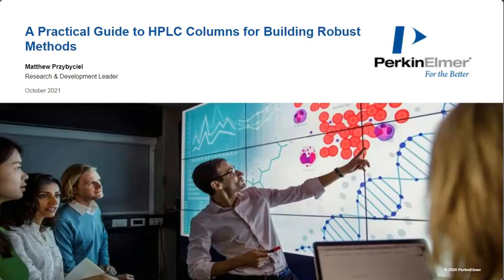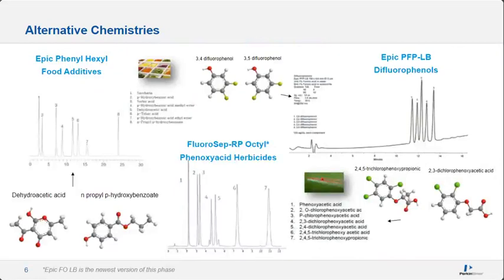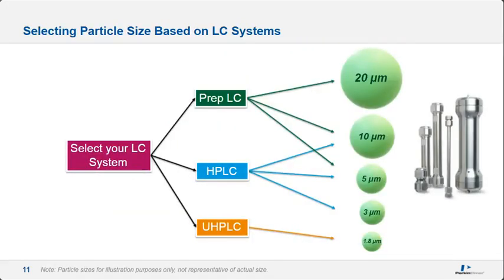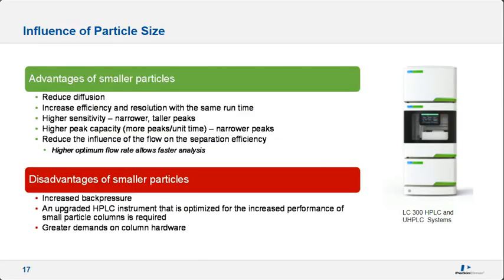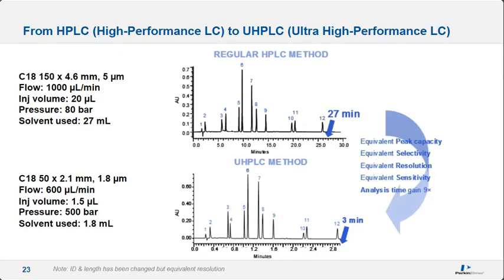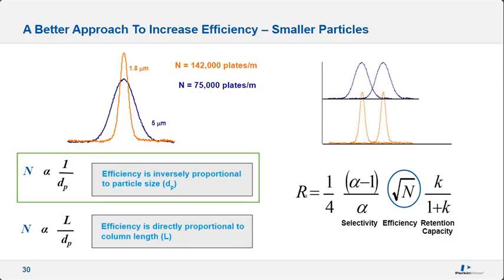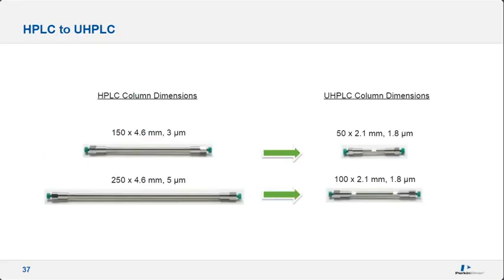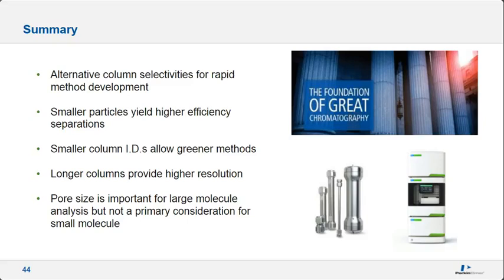A Practical Guide to HPLC Columns for Building Robust Methods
In this webcast, you’ll learn the fundamentals in choosing the right LC column for your analysis and how to build robust methods surrounding your column selection. The goal is to give you the necessary tools to identify and correctly select the HPLC column that best fits your application which will aid in future method developments.
Key Learning Objectives:
- Column type and phase selection
- Particle size
- Column I.D. and length
- Particle pore size